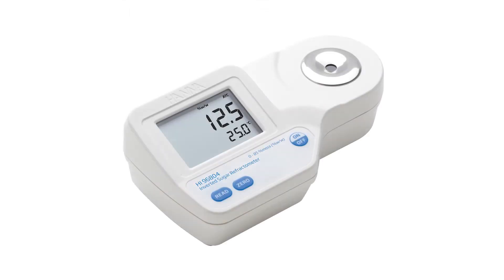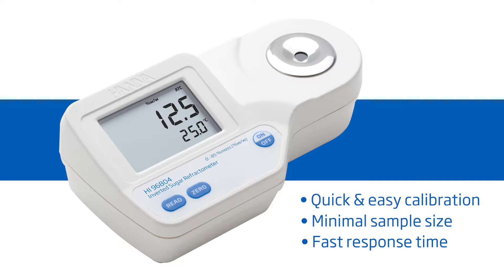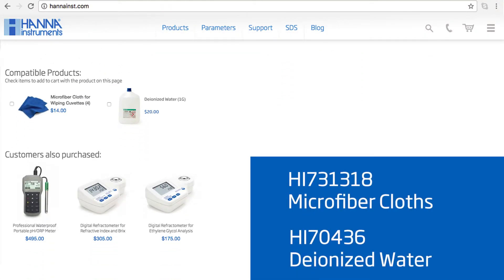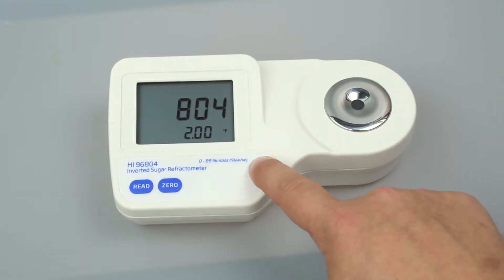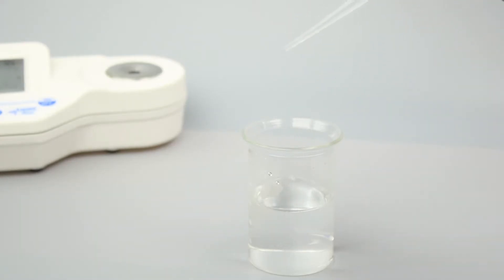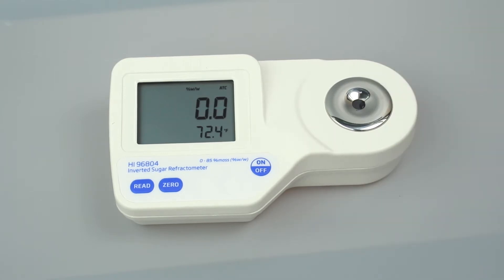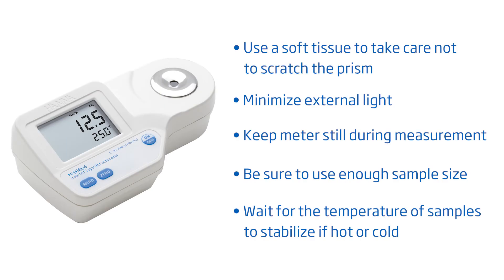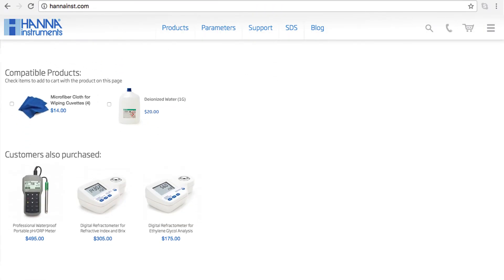Hanna Lab - Learn About the Hanna Instruments Inverted Sugar Refractometer HI96804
The HI96804 is a rugged, portable digital refractometer for food products designed to report the content of aqueous solutions containing sugar as % invert sugar by weight. The HI96804 report the results with an accuracy of ±0.2%. The operation of the meter is simplified with only two buttons: one button is to calibrate with distilled or deionized water and the other to take a measurement. All readings are automatically compensated for temperature variations according to the ICUMSA Methods Book standard and displayed within a 1.5 second response time. The sealed flint glass prism and stainless steel well are easy to clean. Just wipe with a soft cloth in preparation for the next sample.